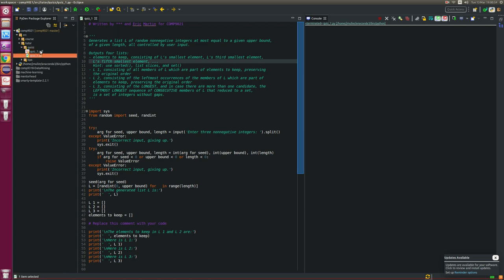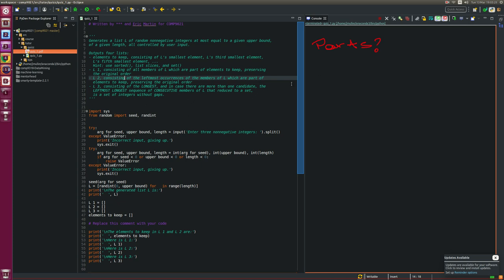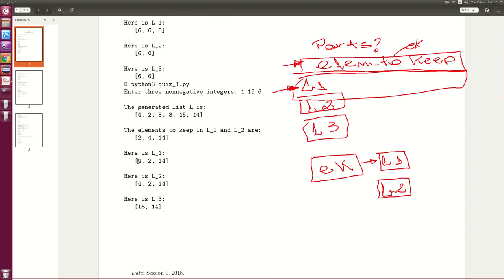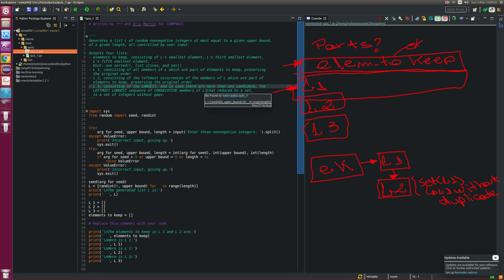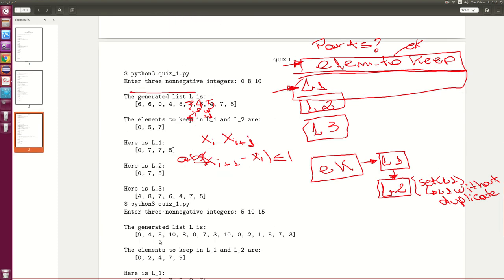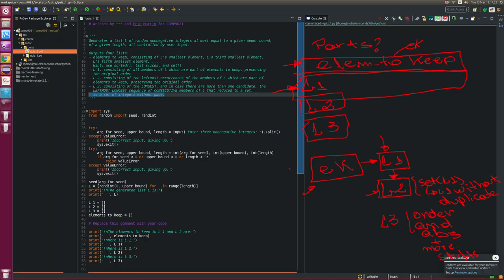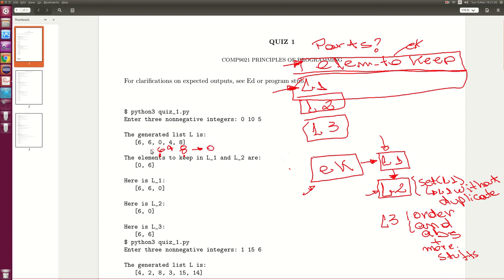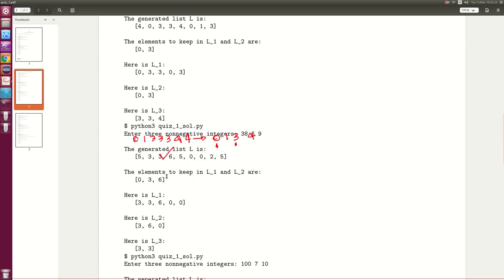quizz 1 part 1